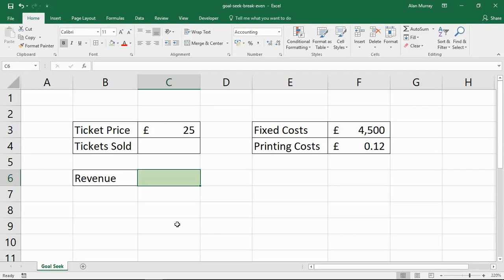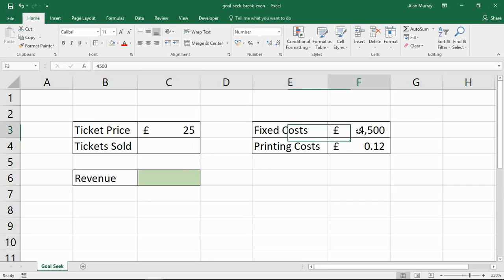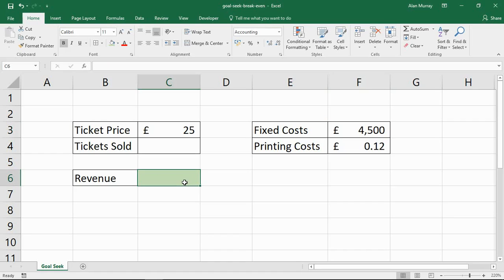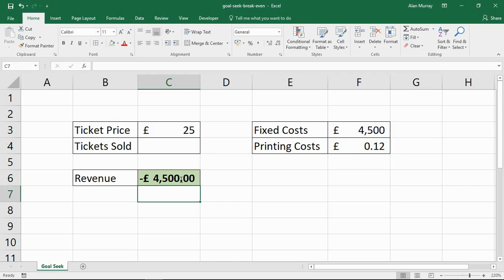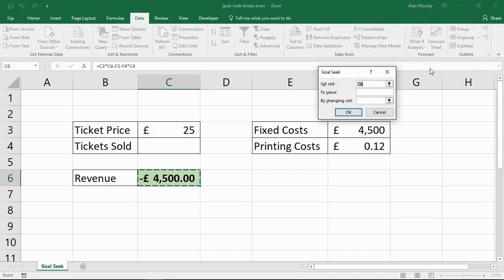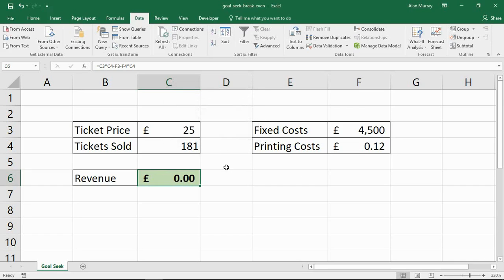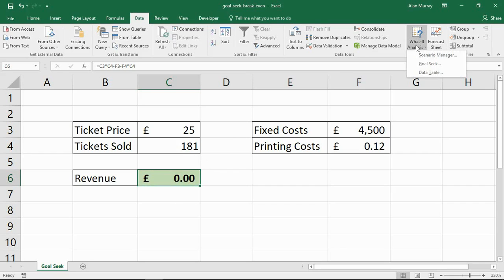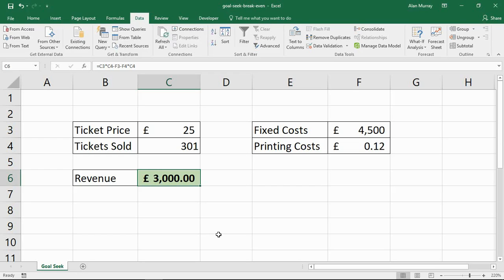Use Goal Seek to Calculate Break Even Analysis in Excel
Use Goal Seek in Excel to calculate the point at which you break even.

Goal Seek is the most commonly used What-If Analysis tool in Excel. It calculates what you need to do to achieve your goal.

In this video tutorial, it is used to calculate how many tickets we need to sell to break even.

The video then goes on to see how many tickets we need to sell to make a specific amount of profit.